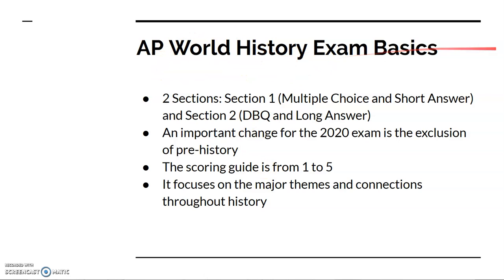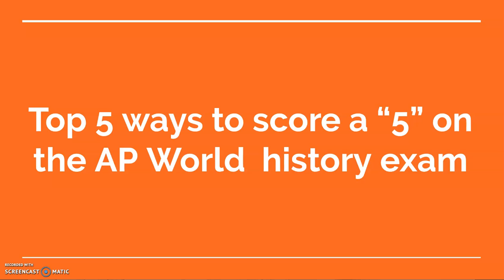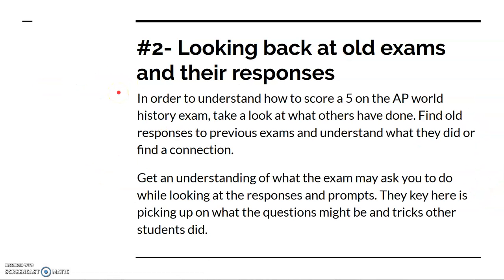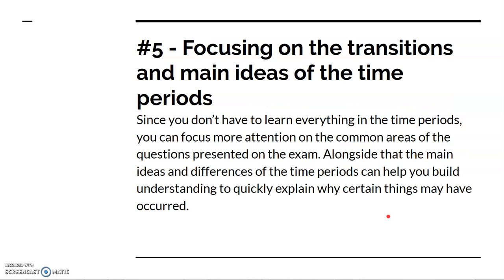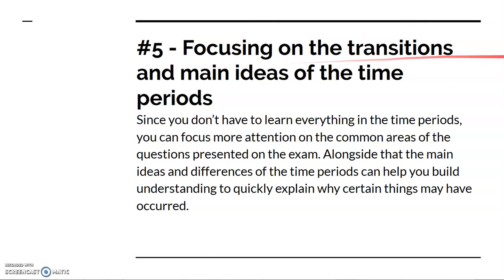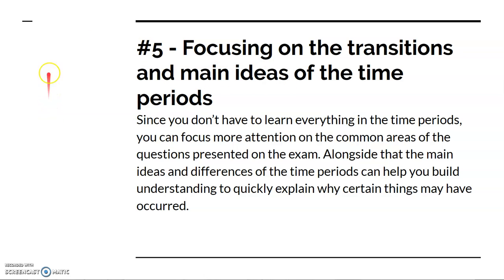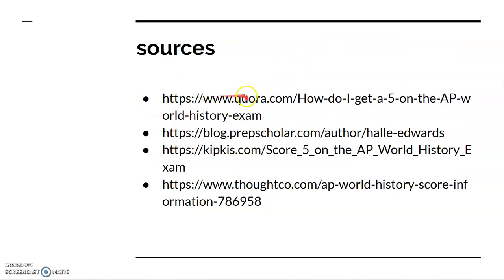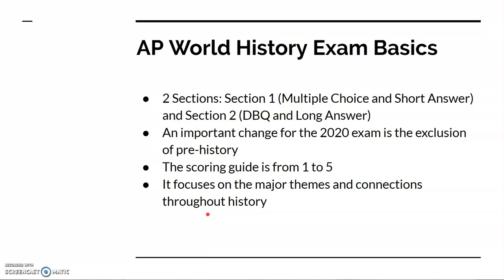How to get a 5